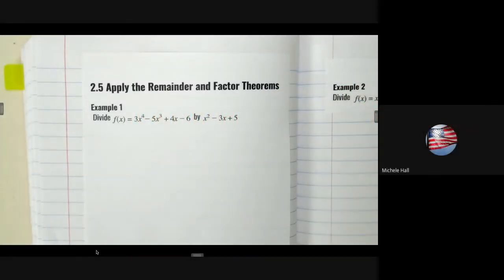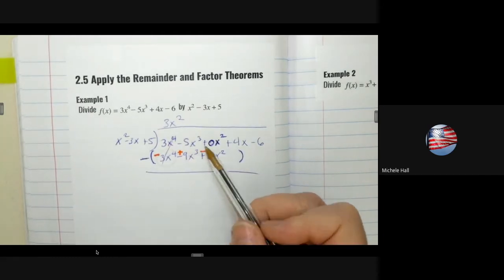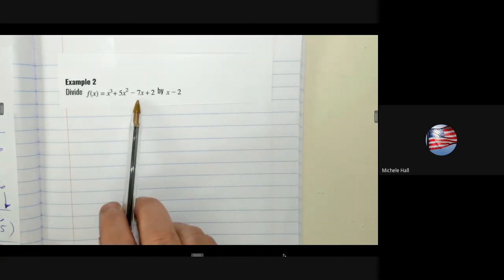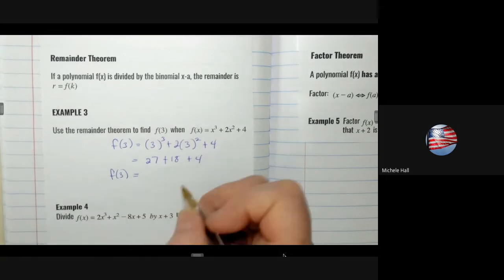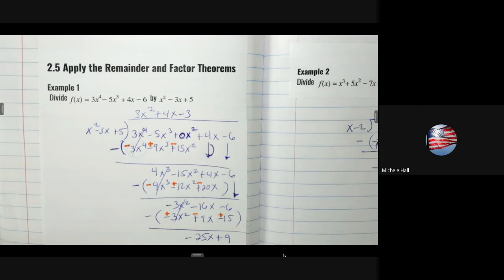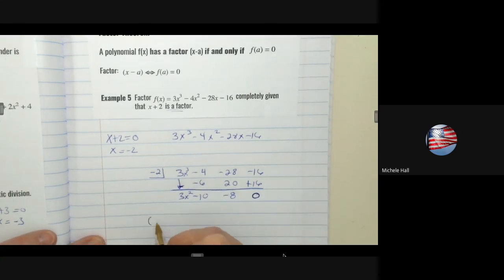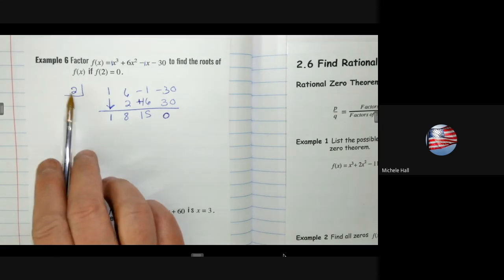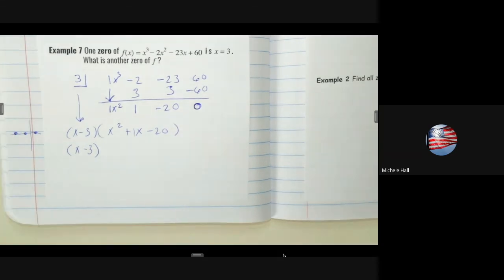2.5 Apply the Remainder and FactorTheorem